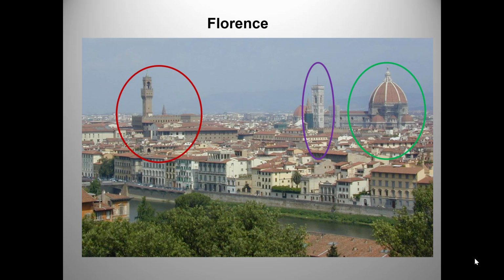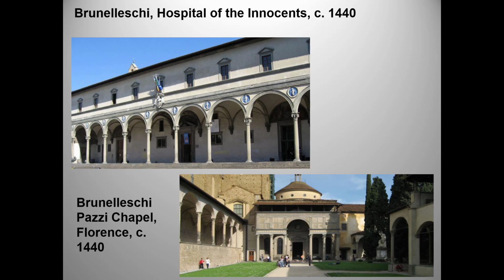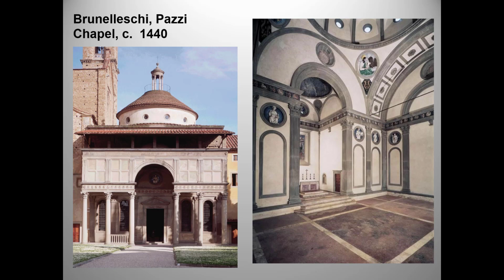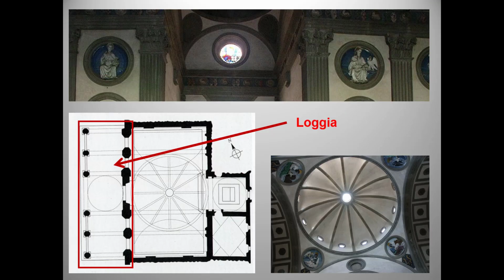Early Renaissance architecture, 2019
Another revised and somewhat shortened lecture.